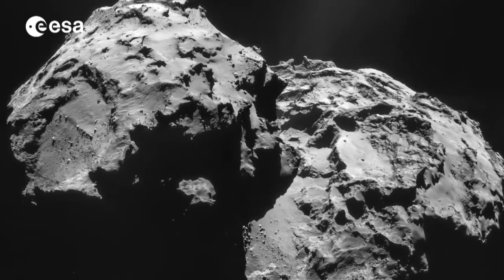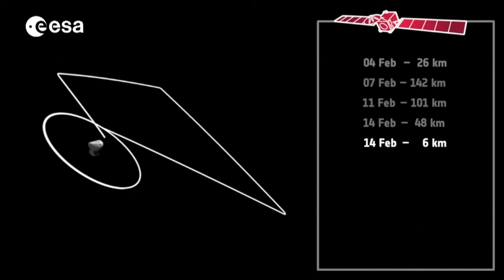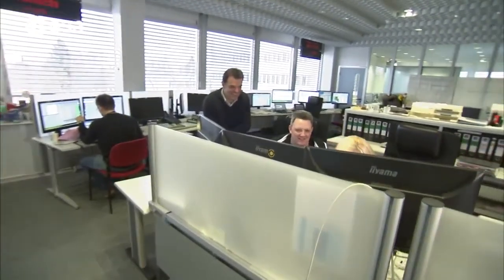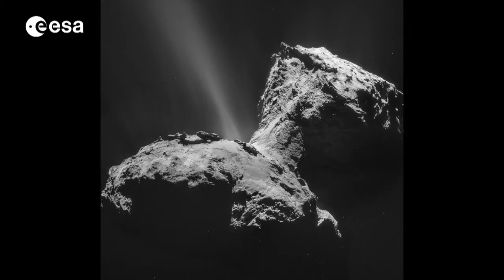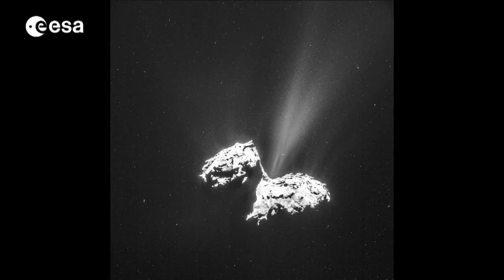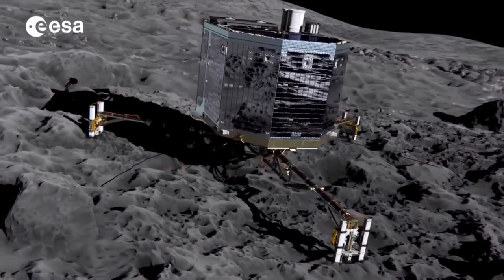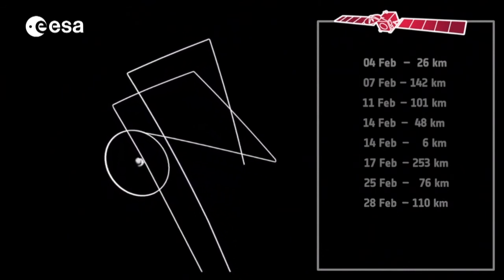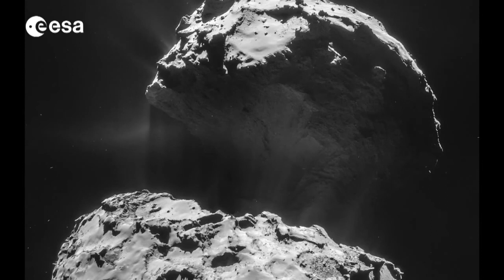Rosetta's closest encounter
On 14 February 2015, Rosetta made its closest encounter with Comet 67P/Churyumov-Gerasemenko at just 6 km from the surface. The spacecraft is no longer orbiting the comet, it is now performing a series of flybys to continue its science.

This video explains the next stage of the Rosetta mission, the science that will be done during 2015 by the orbiter’s flybys, and assesses the possibility of the Philae lander’s reactivation from hibernation.

So far Rosetta has only mapped about seventy percent of the surface because the comet’s orbit and rotation kept certain areas in darkness. This year new regions will come into view alongside new activity on the surface.

When the comet is at the peak of its activity in the summer, Rosetta’s instruments will be there to observe, measure and record a spectacular event.